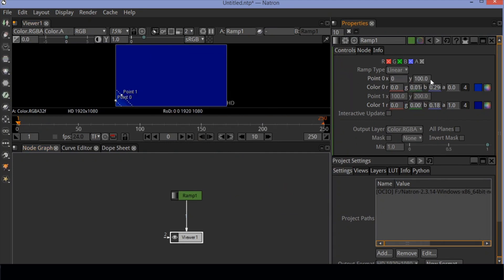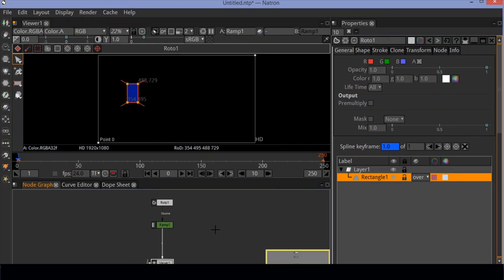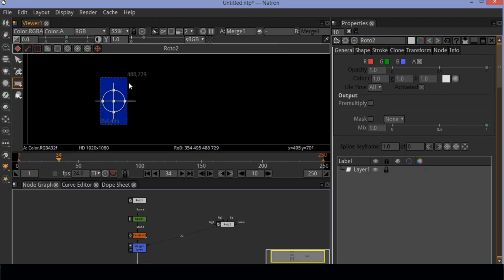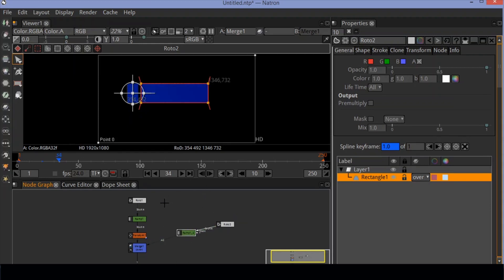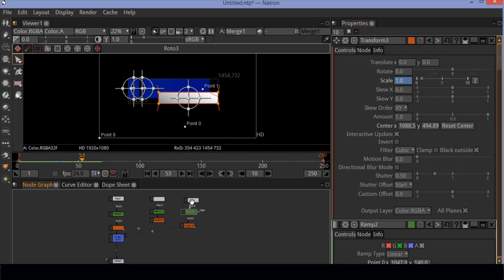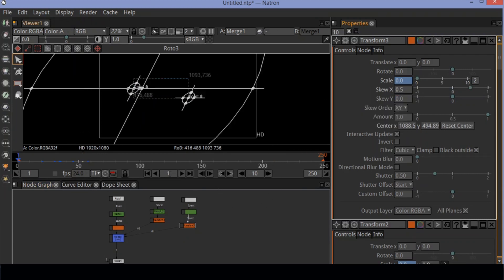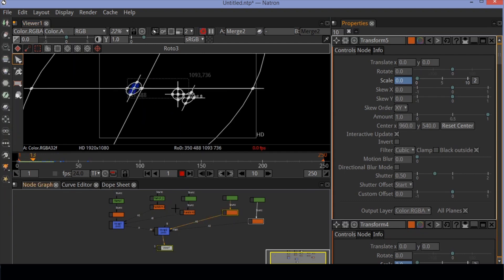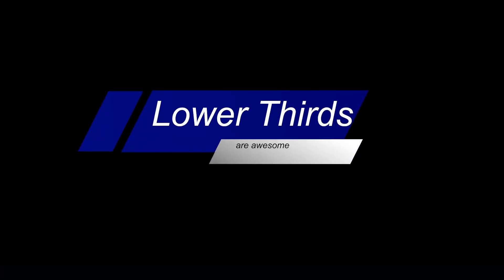Lower Third animation tutorial || Natron tutorial || Lowerthirds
In this tutorial you can learn how to create a lower thirds using simple techniques .This tutorial is based on Natron compositing software.